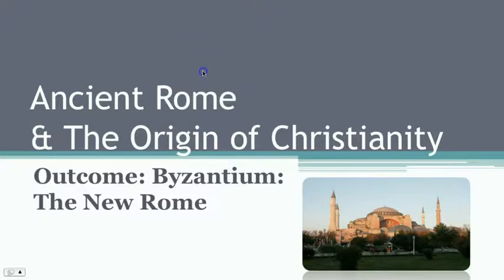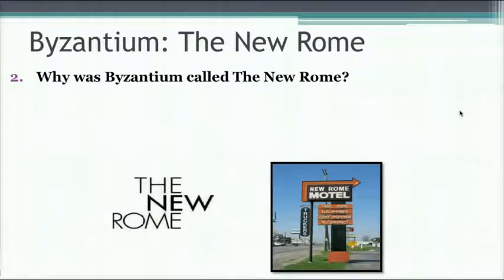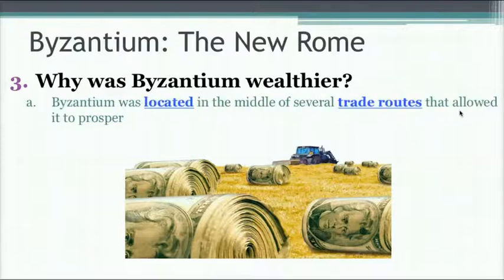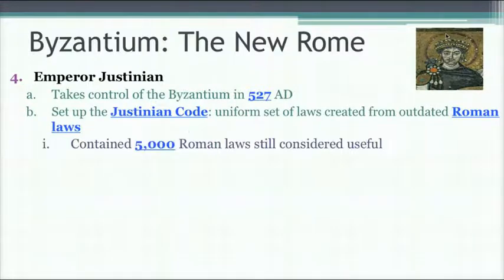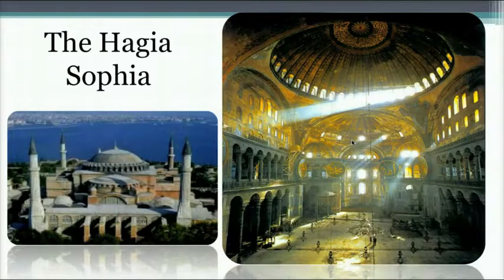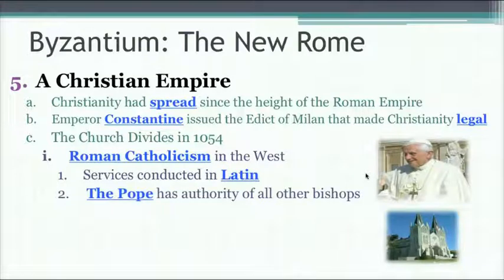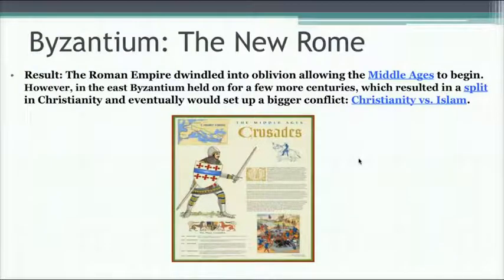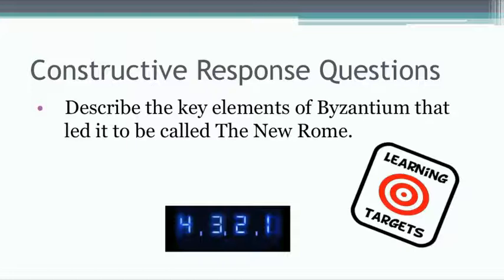Ancient Rome - Byzantium (2015)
Ancient Rome - Byzantium from Mr. Sagan's World History course.